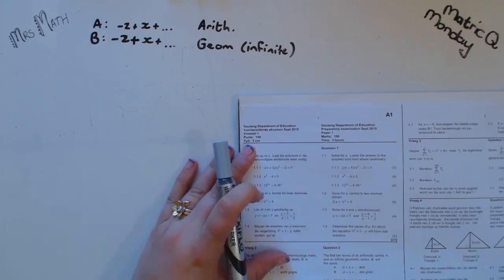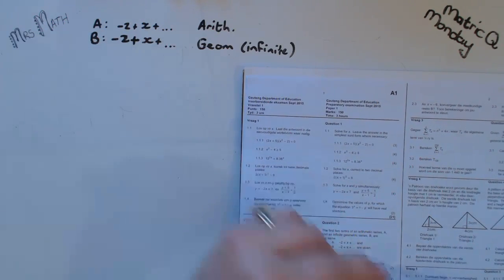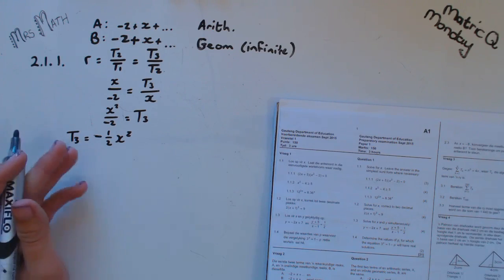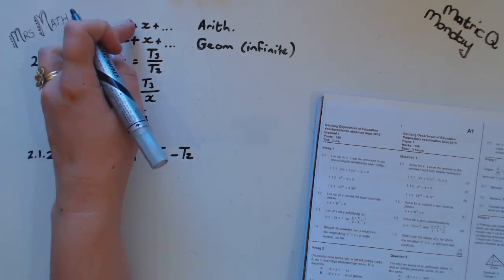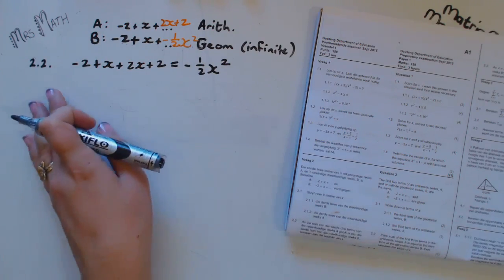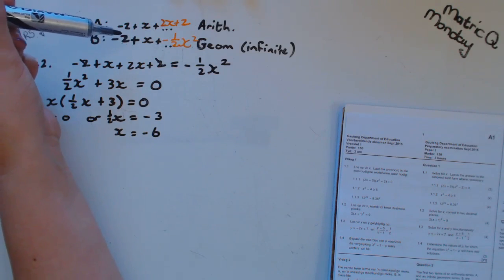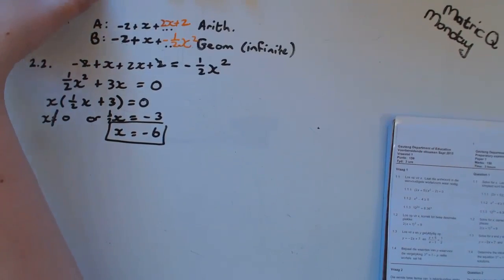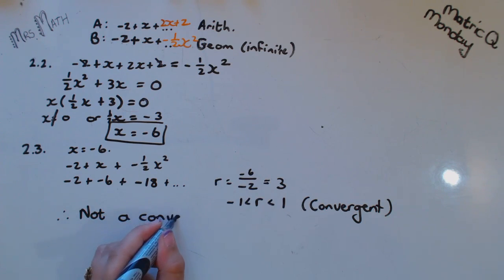Matric Q Mondays - Episode 3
Geometric and Arithmetic Number Patterns